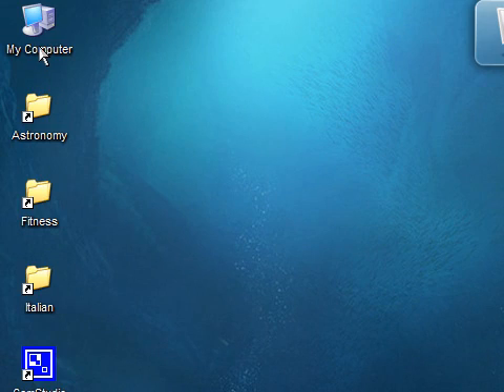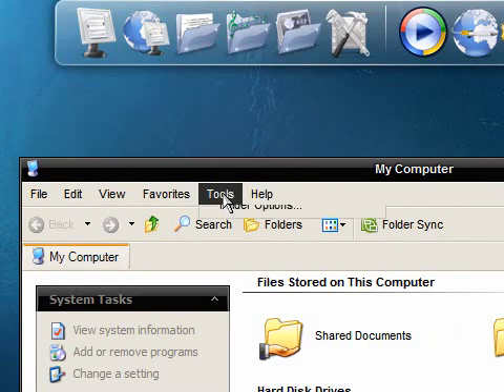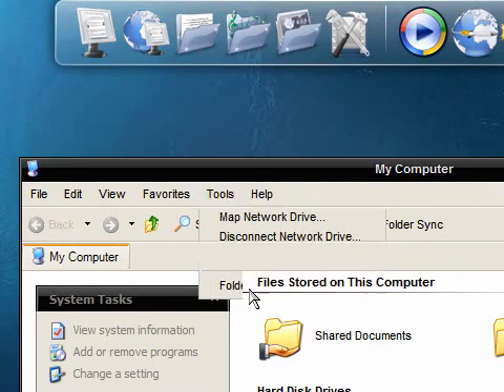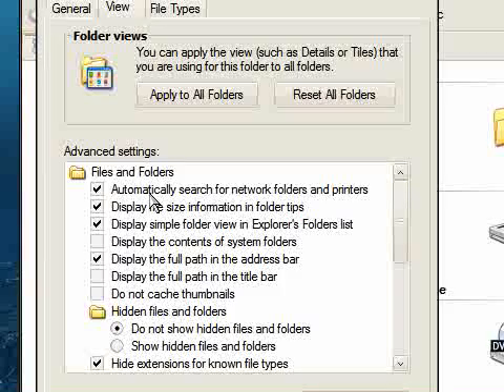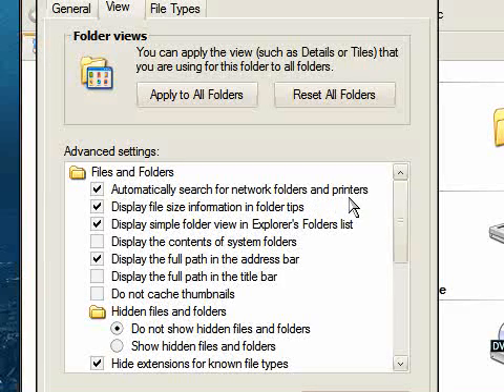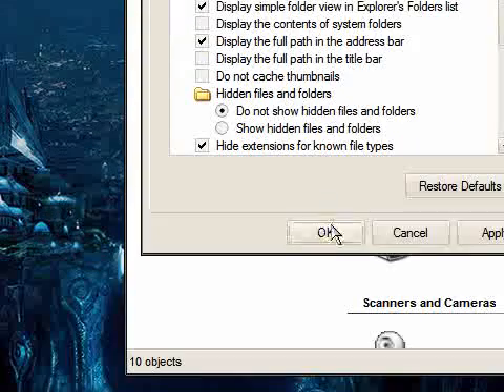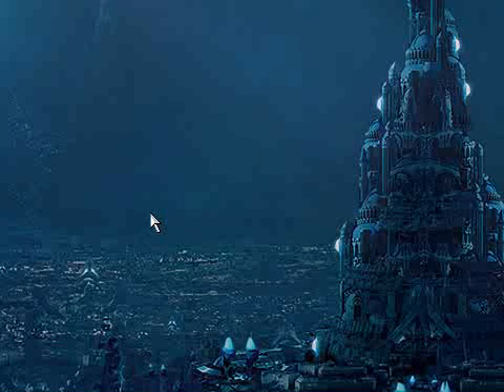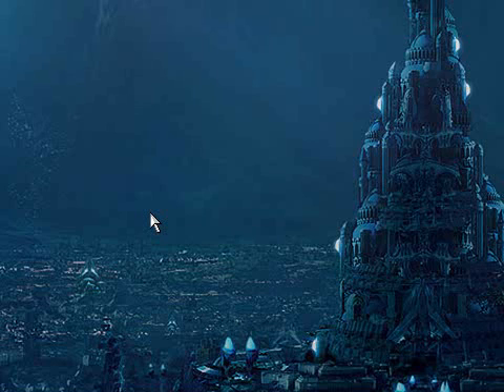Disable Network Folder Search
A quick tip showing how you can disable the automatic search for shared folders and printers on Windows XP.  This is useful if you're not on a network or not sharing folders/printers on your PC.